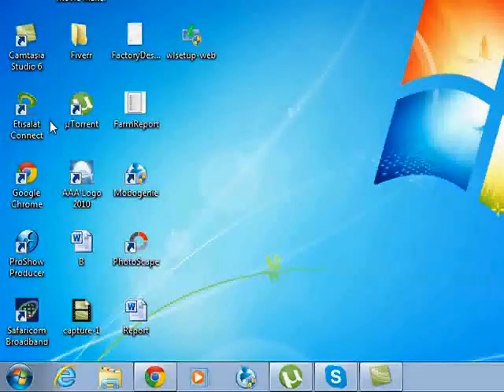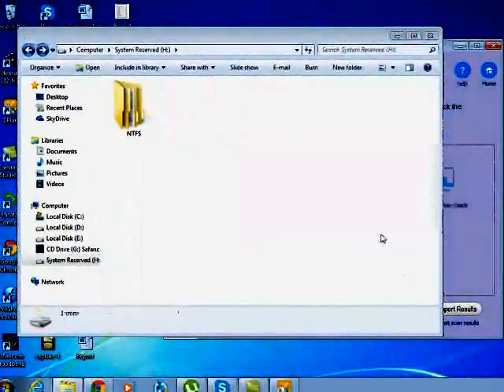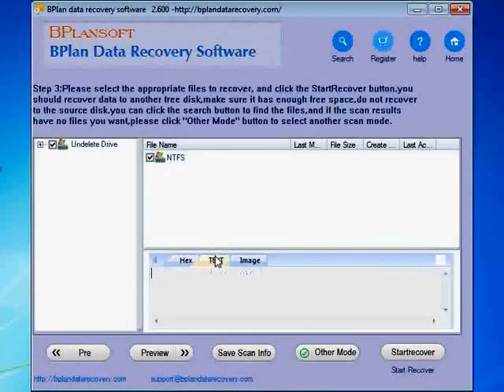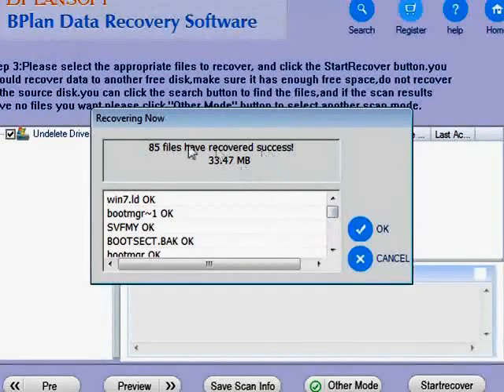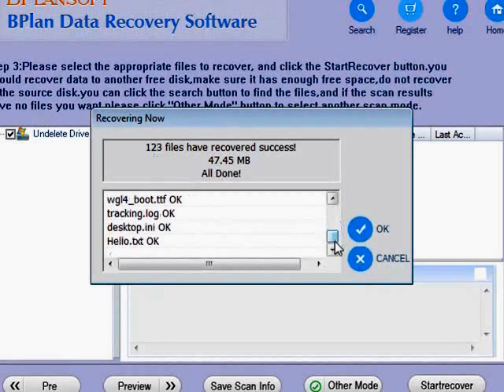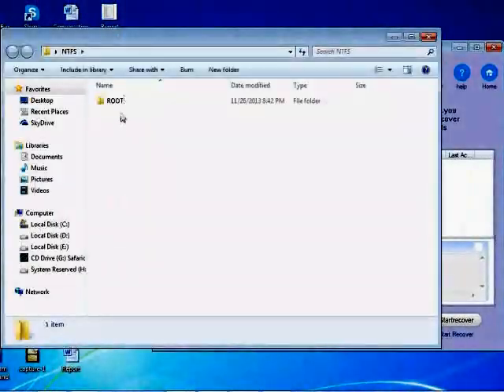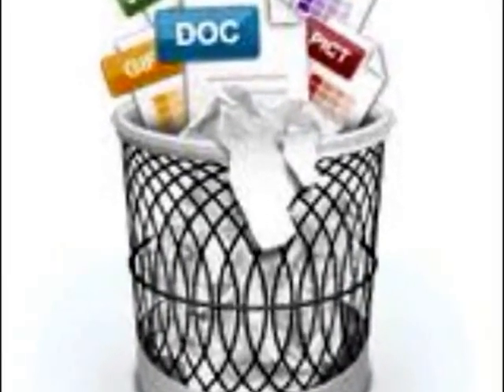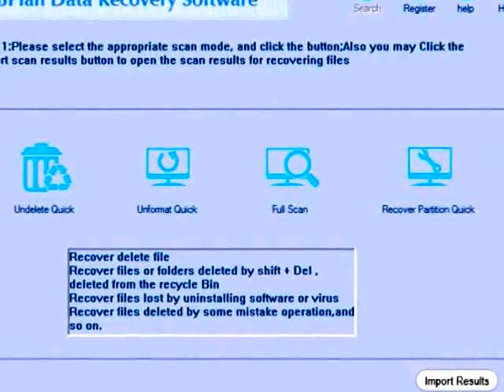how to free recover deleted partition on windows 7 xp 8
how to use free and fast bplan data recovery easy recover game ,excel document data from deleted partition after installing windows 7 64bit ,when other data recovery software don't find your lost data from deleted partition, you use the software the partition recovery function.

2 and then
3 and then setup it Select the "Recover partition" button and select the drive, then click the "NEXT" button.

4 How to find the lost partitions?
After you select the "Recover partition" Mode,I suggest you scan the hard drive quickly,

5 if it have not.found the lost partitions which you want,then make the choice to scan the whole disk.